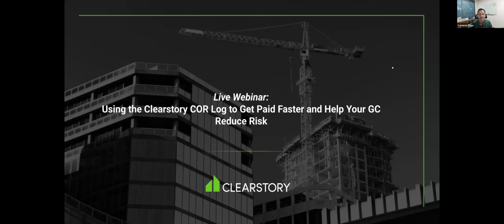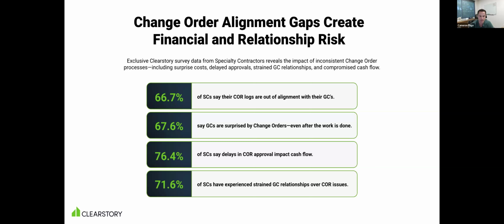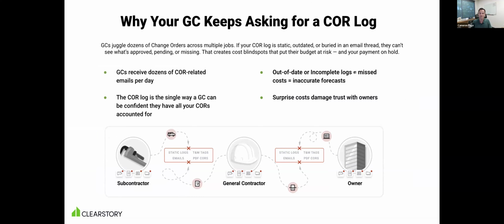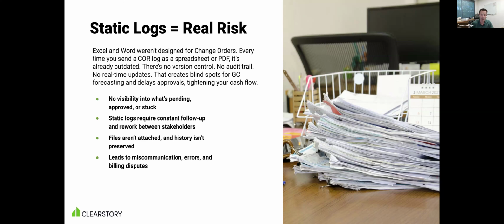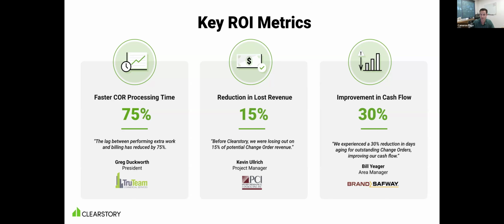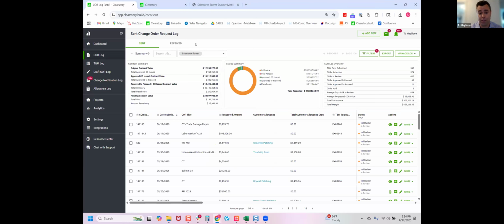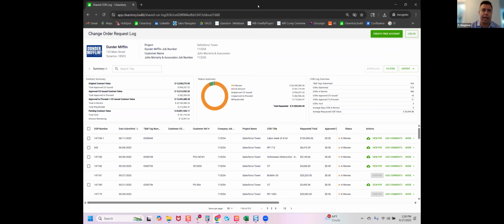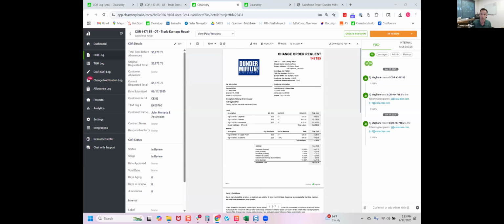How Specialty Contractors Can Leverage a Cloud-Based COR Log to Reduce Risk for GC Customers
Want Better GC Relationships? Watch How Real-Time COR Visibility Makes It Happen

Change Orders shouldn’t be a guessing game. In this on-demand webinar, Clearstory CEO Cameron Page and Account Director TJ Maglione break down how specialty contractors can protect revenue, get paid faster, and build stronger GC relationships—all by making CORs more visible.

In just 30 minutes, you’ll learn how a cloud-based COR log helps:

✅ Reduce GC friction and build trust
✅ Speed up payment cycles
✅ Prevent lost revenue from undocumented T&M work

If your team’s still juggling Excel logs and chasing signatures, this is worth a watch.